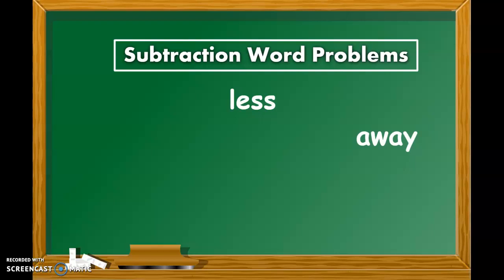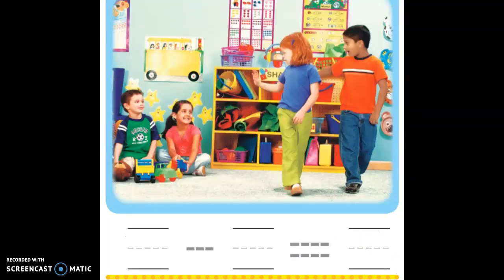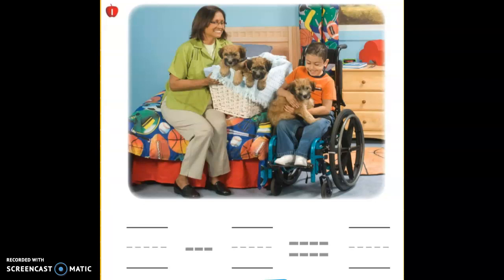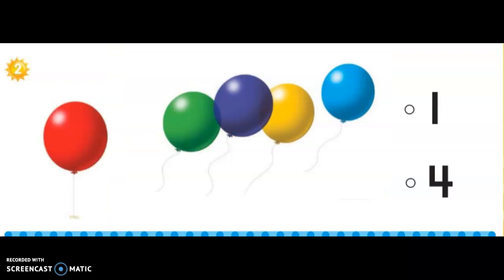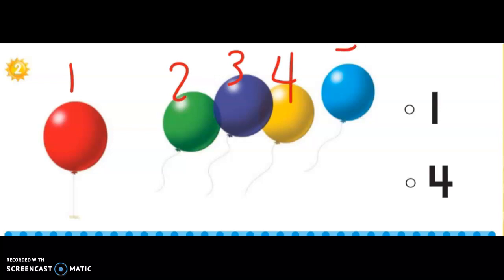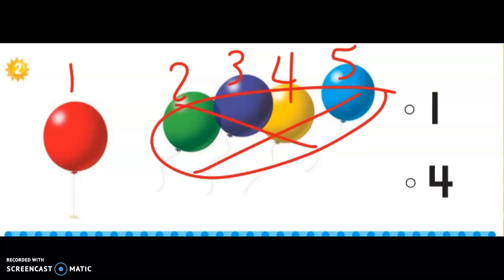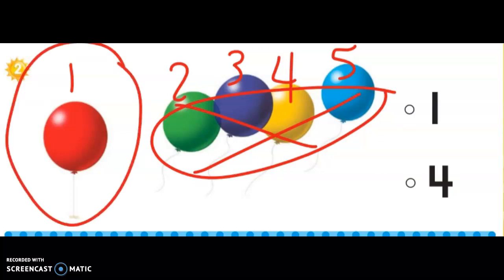Subtraction Lesson 12.4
Listen and follow along to this subtraction lesson within 5.